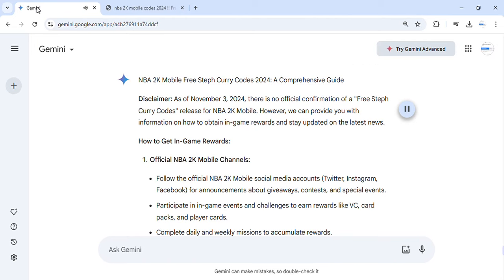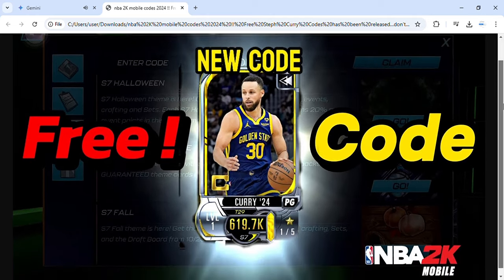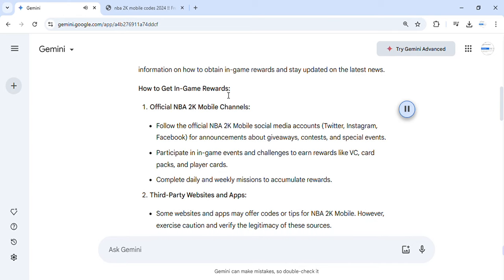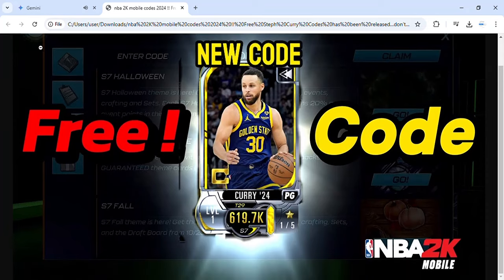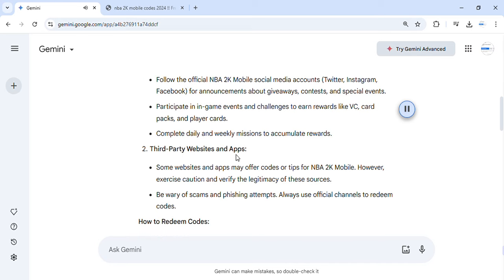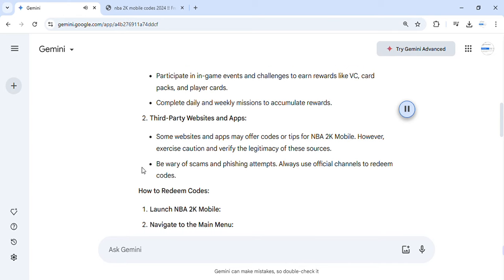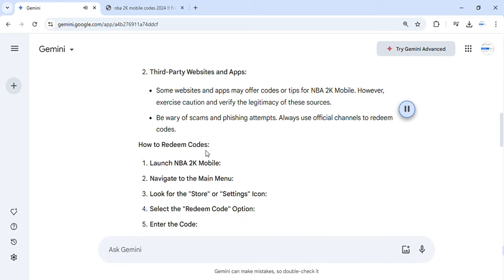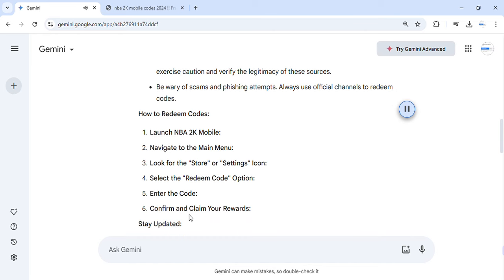nba 2K mobile codes 2024 !! Free Steph Curry Codes nba2kmobile - Latest Update